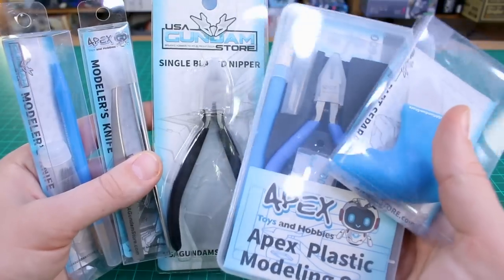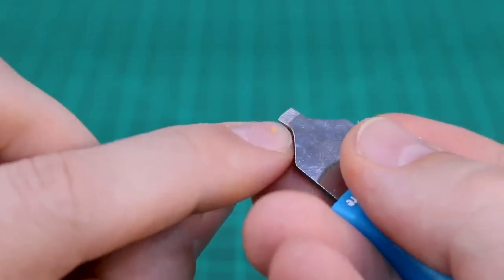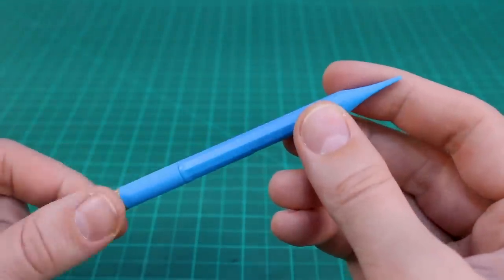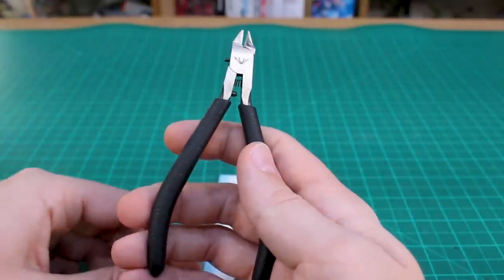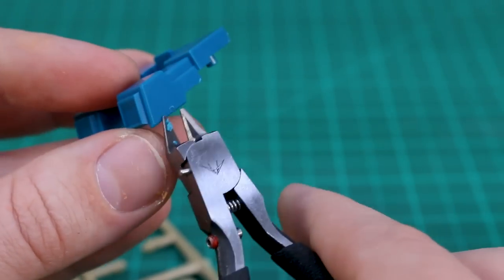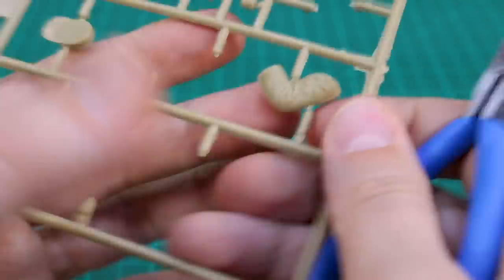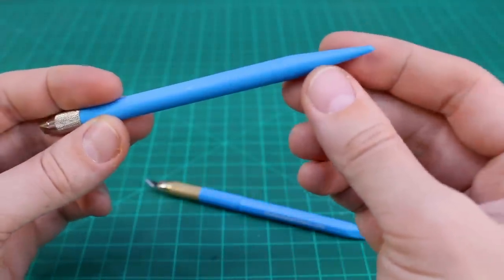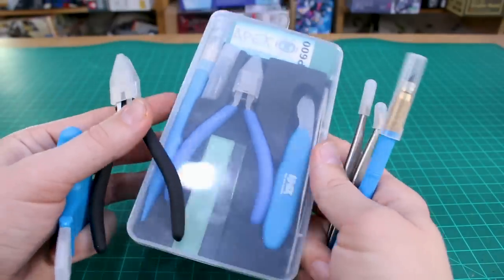APEX Plastic Modeling Tool Set & USA Gundam Store Tools Review!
If you're looking for some great quality tools at very affordable prices, these check out quite nicely! The Tool Set especially is perfect for a beginner just getting started into modeling!

Timestamps for seprate tools:
Part Separator: 0:47
Tweezers: 4:06
Hobby Knife: 6:10
2.0 Nippers: 9:52
Plastic Modeling Tool Set: 14:30